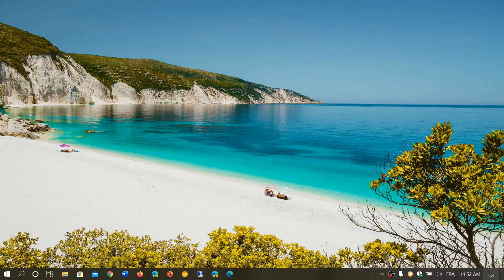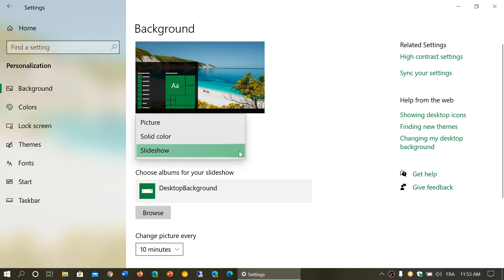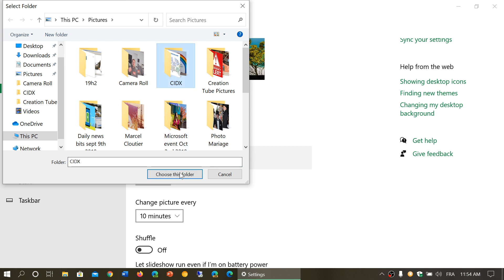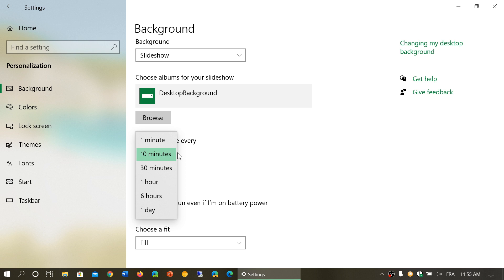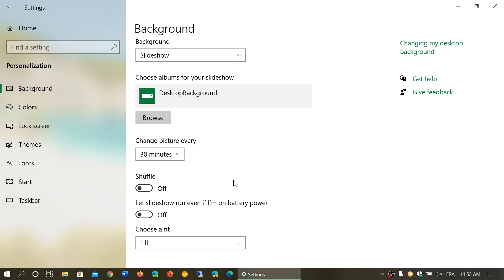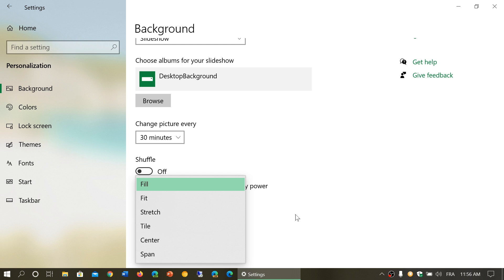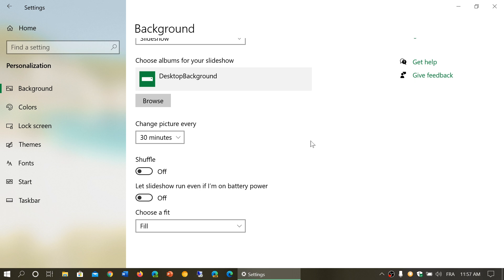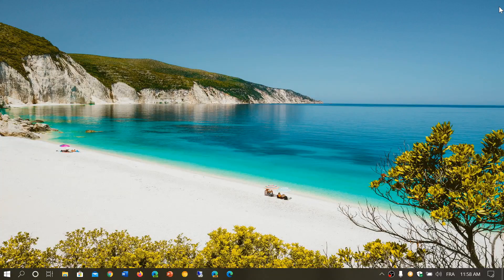Windows 10 settings app Personalization Background wallpaper May November 2019 update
Learning more about the settings app in Windows 10